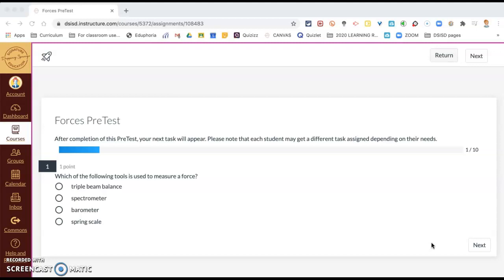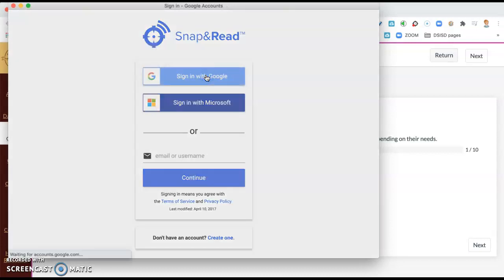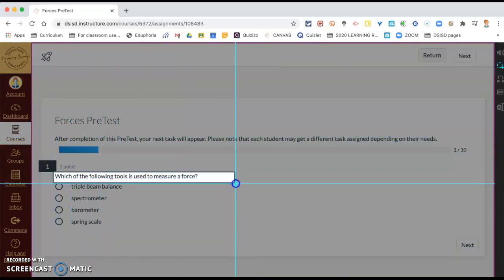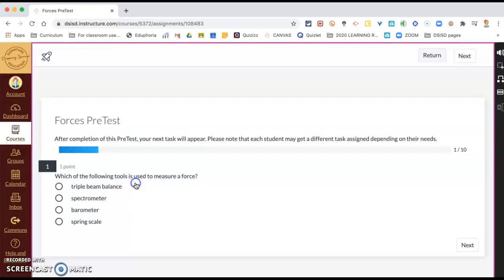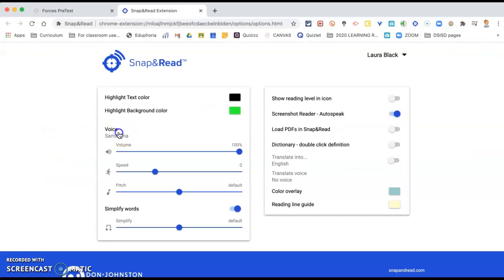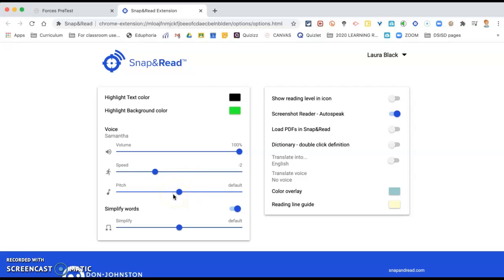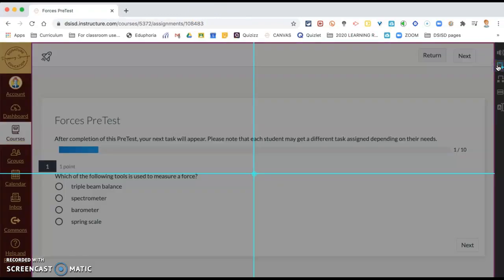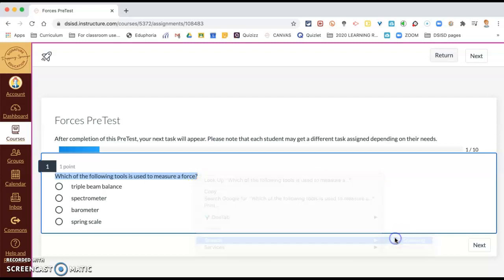How to have computer read aloud